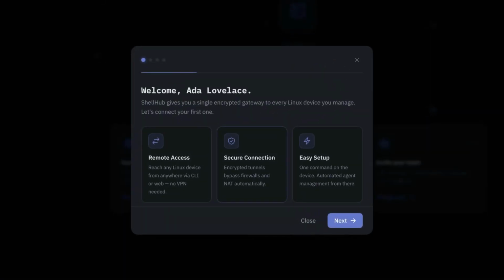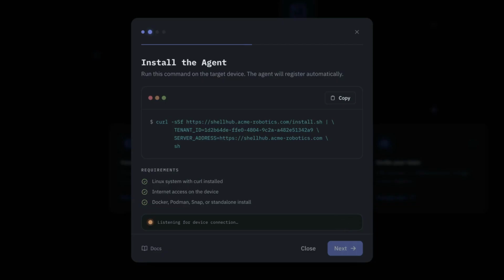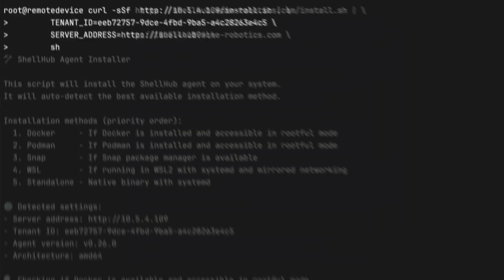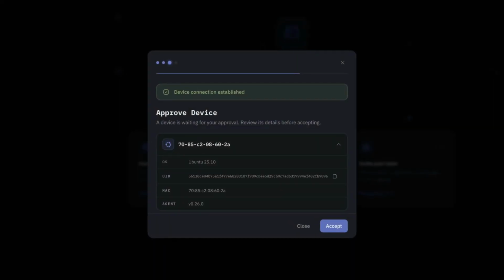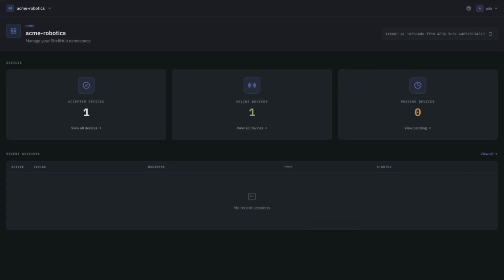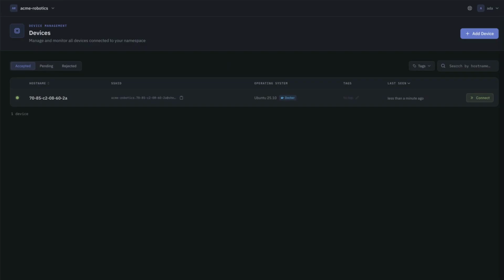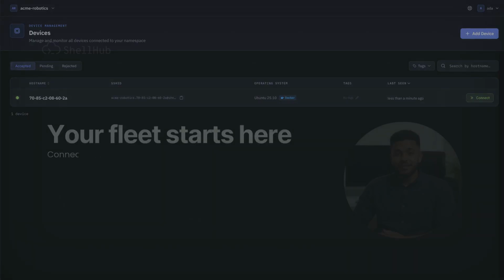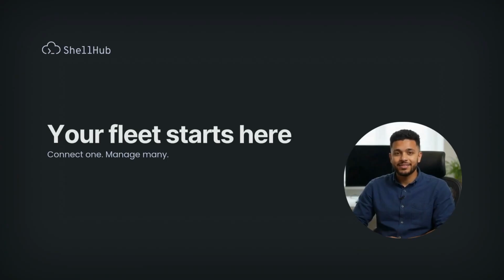How to Connect Your First Linux Device to ShellHub in Under 5 Minutes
Connect your first Linux device to ShellHub.

In this onboarding tutorial, Rhys walks through the first-device flow: choose the correct namespace, generate the installation command, run the ShellHub Agent on your device, review its details, and accept it in the dashboard to complete enrollment.

00:00 Welcome to ShellHub
00:16 Install the ShellHub Agent
00:41 Confirm your device is online